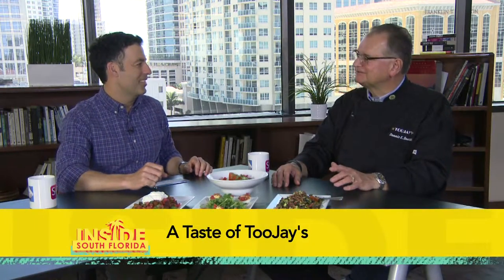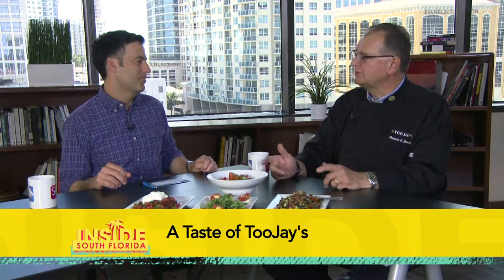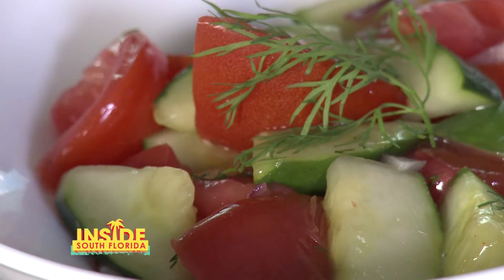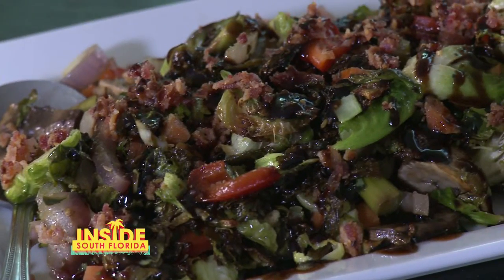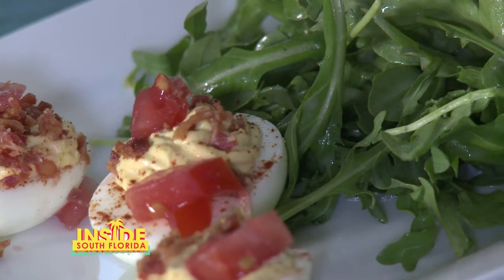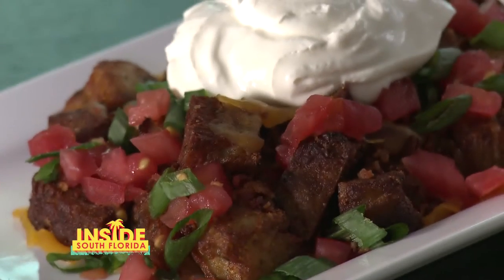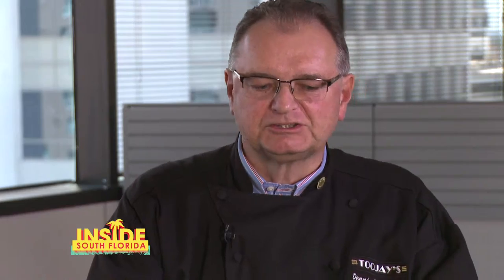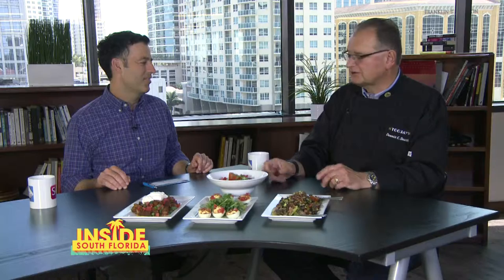TooJay’s Deli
Dave Aizer interviews Dennis Snuszka, VP Food & Beverage TooJay’s Deli.